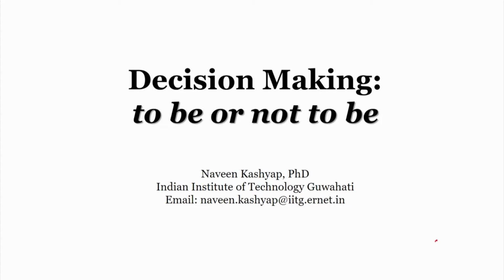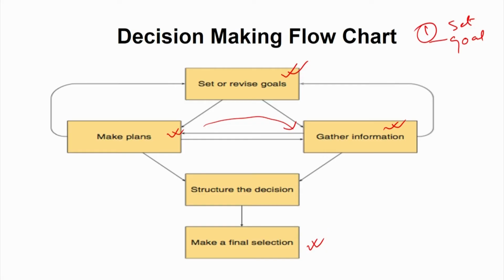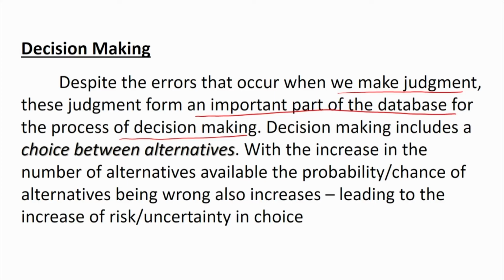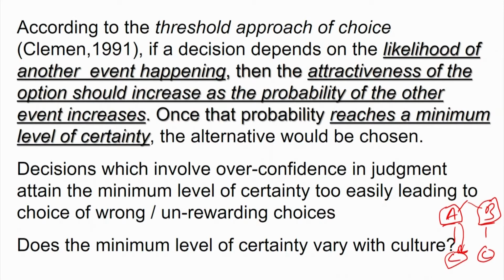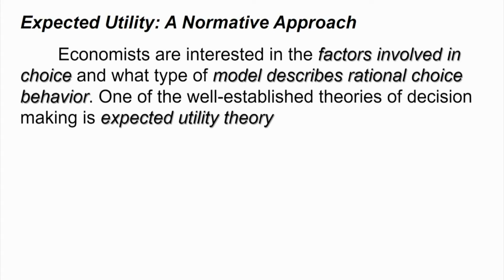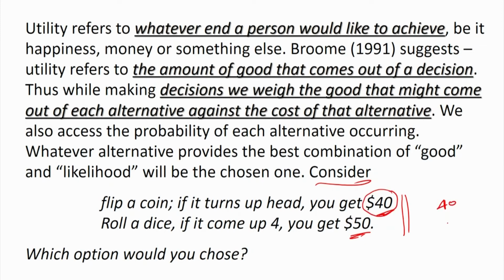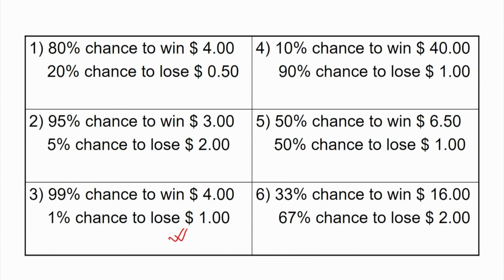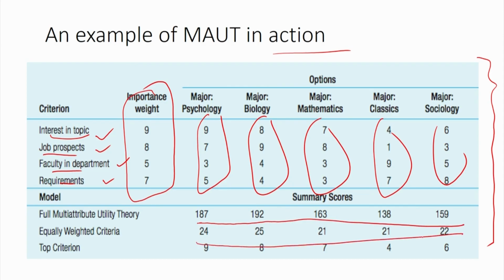Classical Theory of Decision Making